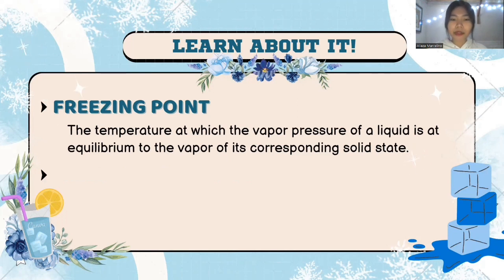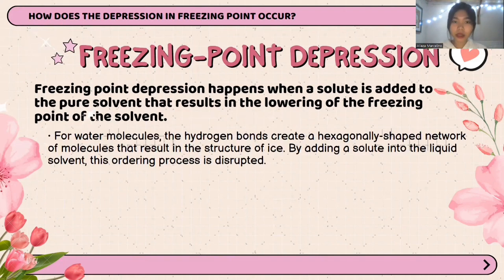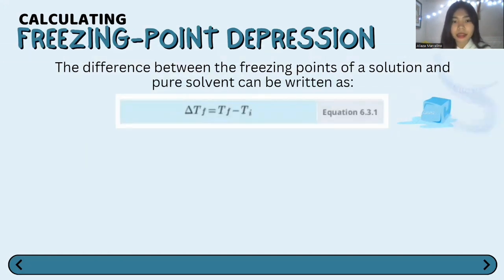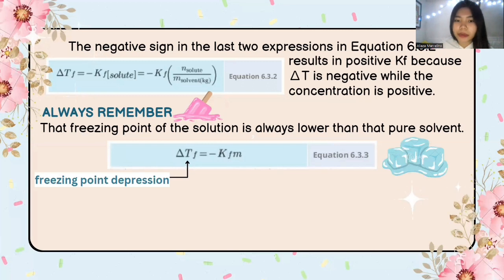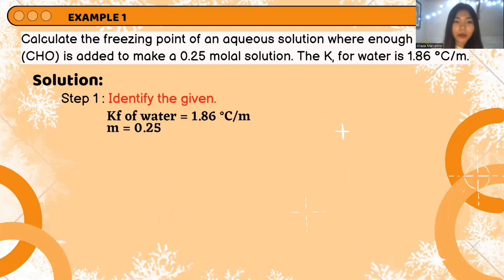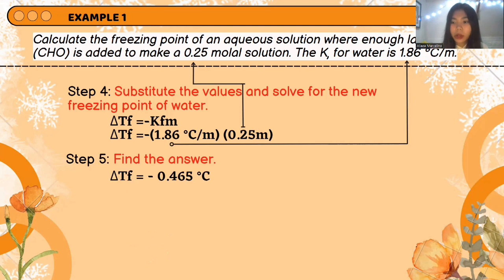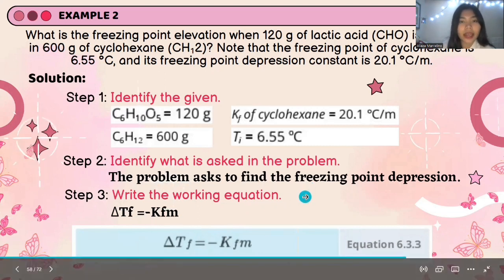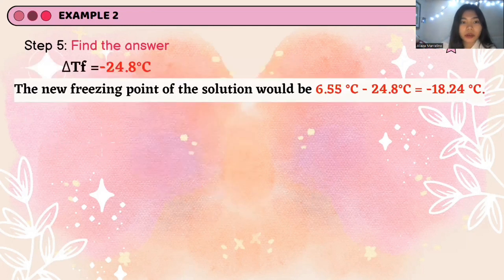Colligative Properties of Nonelectrolyte Solutions: Freezing Point Depression- Lesson 6.3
Video report